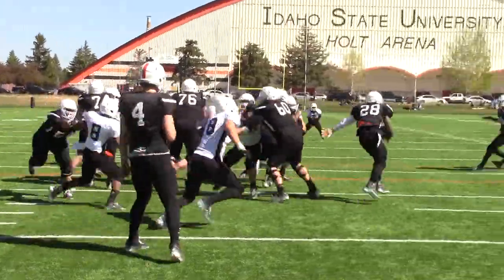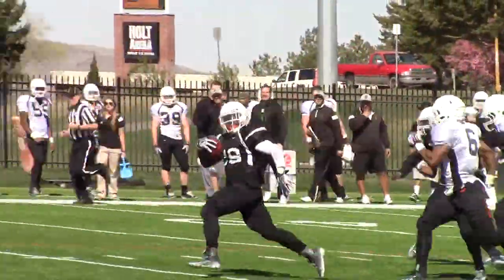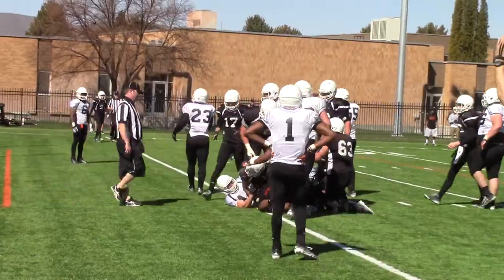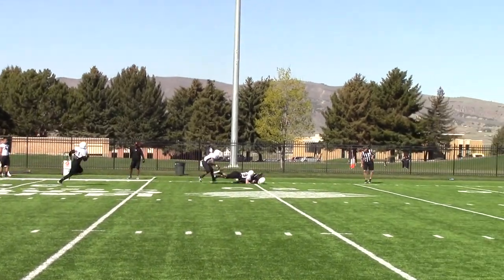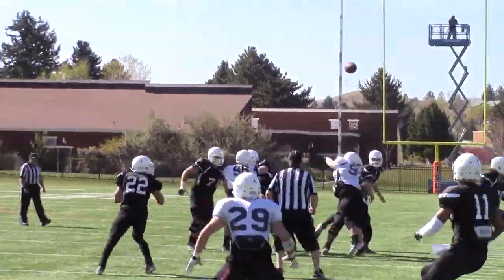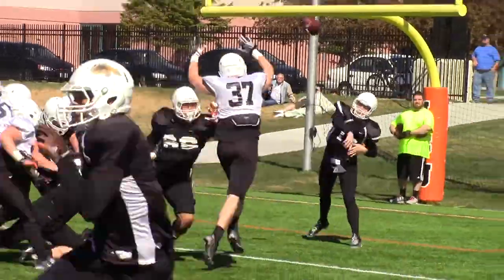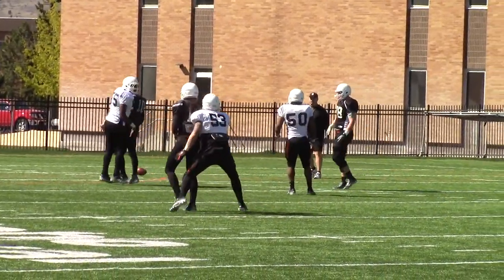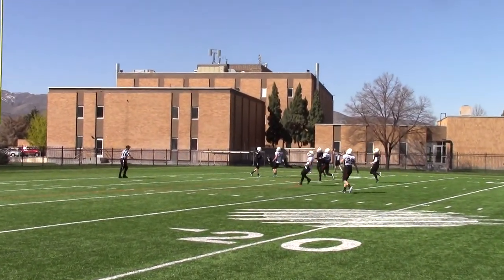Idaho State Footbal 2nd Spring Scrimmage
Jakori Ford scores three touchdowns as the Bengals continue their work in the Spring